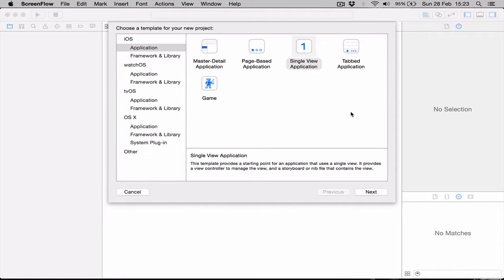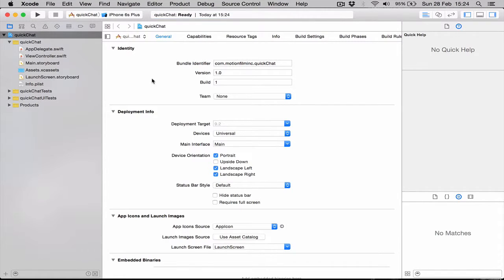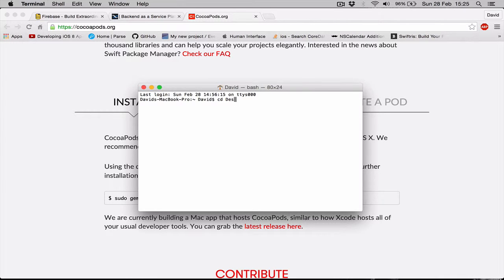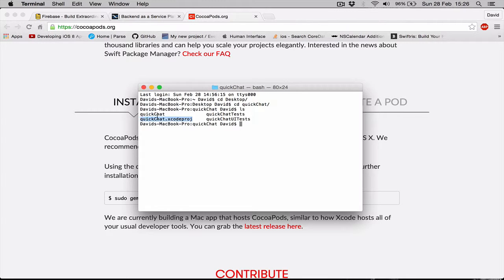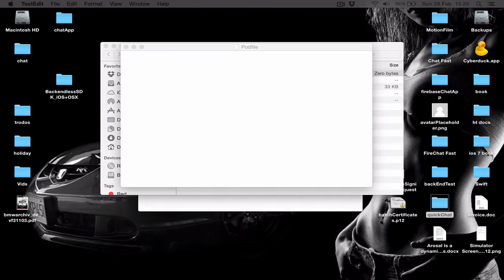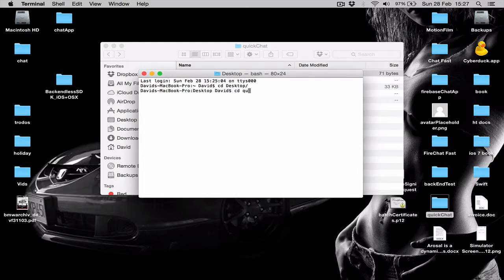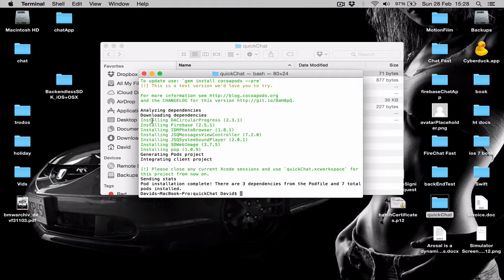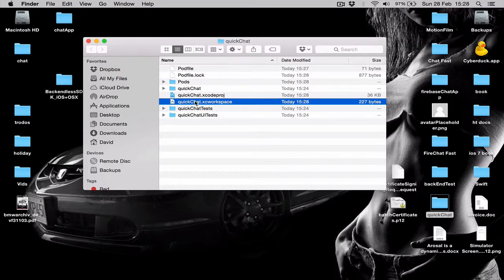How to build real time iOS Chat application with Swift part 2 Setup